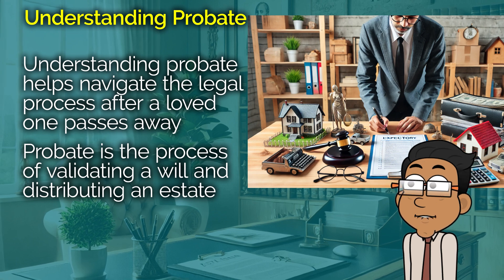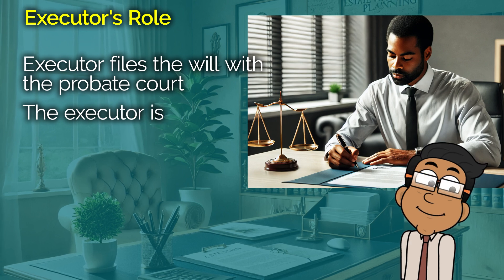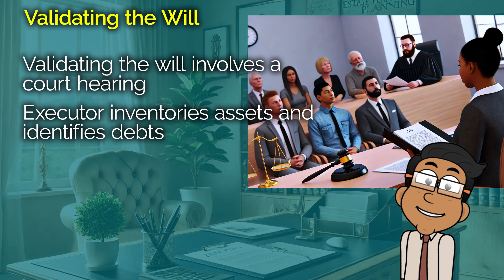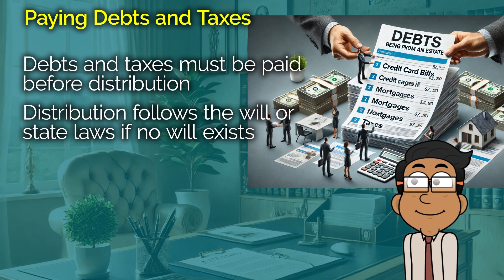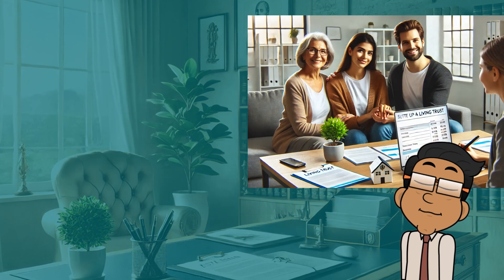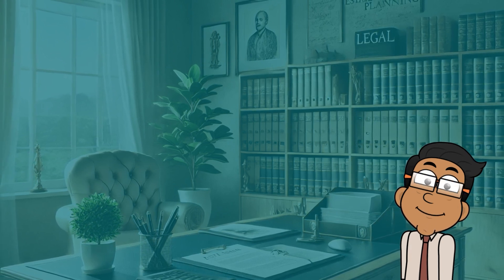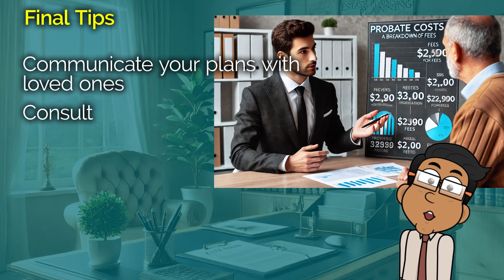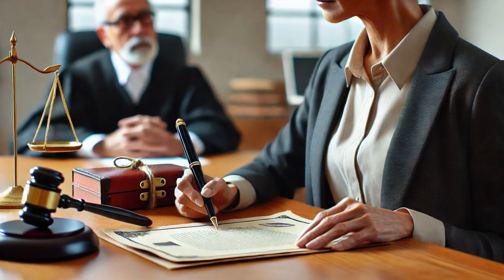Probate Explained: A Step-by-Step Guide for Beginners to Save Time and Money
What is probate? Learn about probate, the legal process overseen by the court for managing and distributing a deceased person's estate. Discover the roles of an executor, the involvement of an attorney, steps for validating a will, and practical tips for estate planning to avoid probate.

Discover the roles and responsibilities of an executor, how assets are inventoried, and debts are settled. Understand the steps involved in validating a will and distributing assets to beneficiaries. Find out how long probate can take, the costs involved, and ways to avoid probate with tools like living trusts. Get practical tips for planning ahead with wills and trusts to ease the process for your loved ones. Probate is considered particularly burdensome in states like California, New York, Florida, Texas, Illinois, Massachusetts, New Jersey, and Connecticut due to lengthy processes, high costs, or strict regulations. This summary covers key topics like probate, executor duties, asset distribution, debt settlement, will validation, probate duration, costs, and estate planning strategies.

Big Changes to Social Security Benefits: New SNAP Rules Make It Easier to Qualify for SSI

Money Instructor has been a leading resource in financial education for over two decades, empowering educators, financial advisors, students, parents, and individuals with essential topics in financial literacy. Our extensive coverage spans personal finance, money management, saving money, budgeting, investing, business fundamentals, taxes and taxation, Social Security, retirement planning, tax credits and refunds, economic stimulus checks and payments, as well as debt management—including credit card debt and interest rates. Additionally, we explore monetary policy, inflation, housing market trends, government legislation, political news, stock market dynamics, economic trends, improving credit scores, career development, housing and rent issues, and strategies for wealth building. By providing educational resources and tools, we help ensure you are well-informed and updated with the latest news and developments in these areas.

Money Instructor does not provide tax, legal, or financial advice. Consult your own advisors for specific guidance. While the information provided has been researched and vetted, it may not reflect the most current legal or financial developments. Viewers are encouraged to verify the currency of the information, especially before making any significant financial or legal decisions.